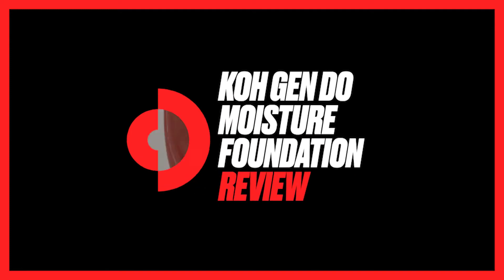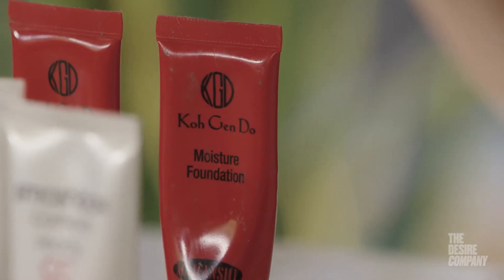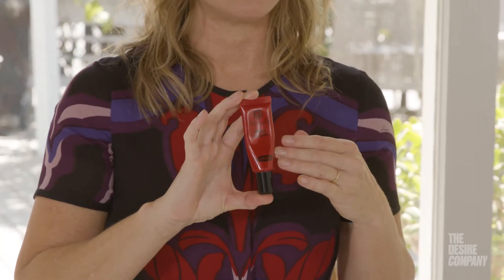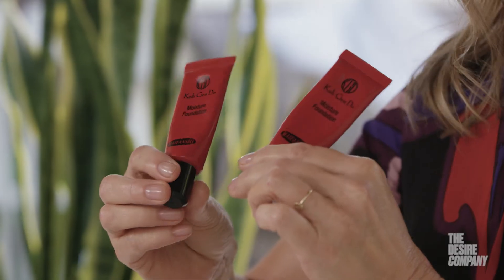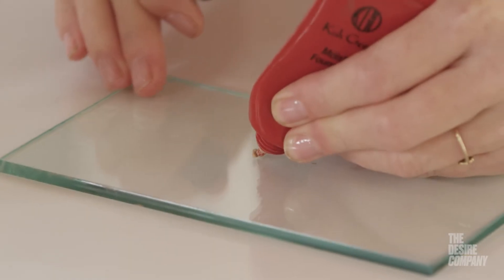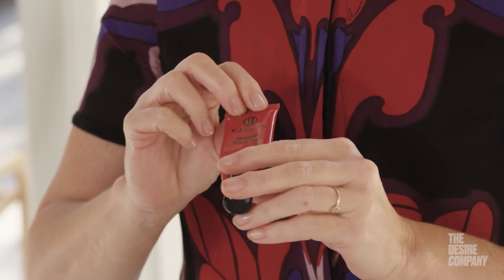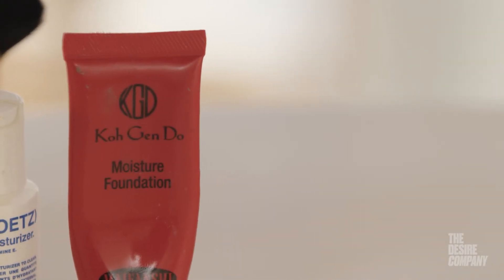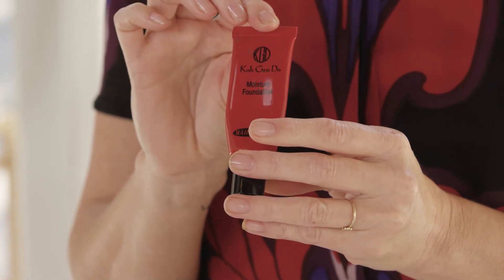Koh Gen Do Moisture Foundation Review by Nancie Rooney